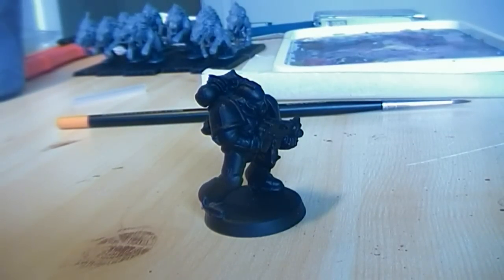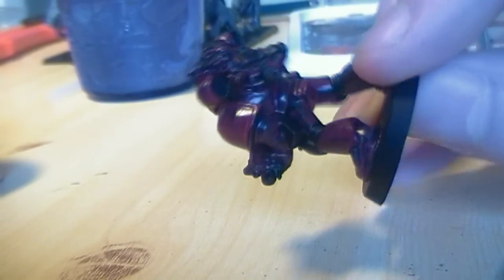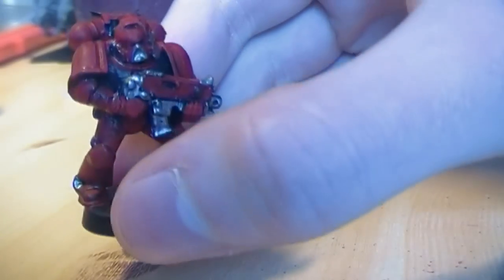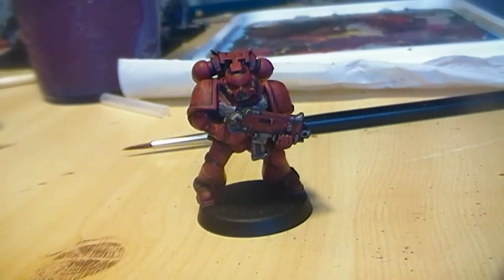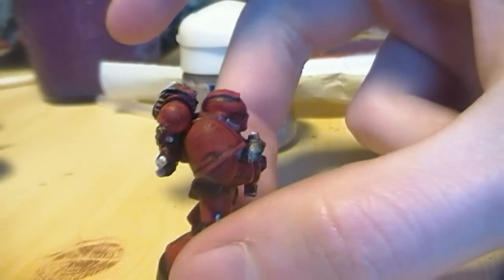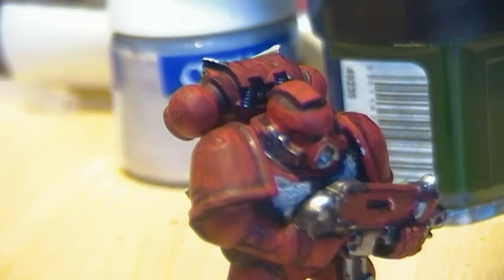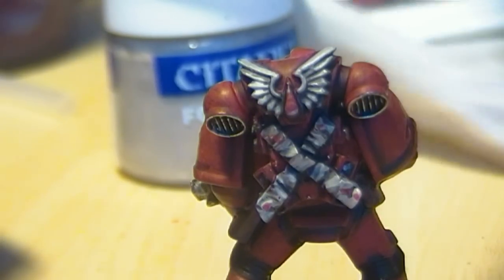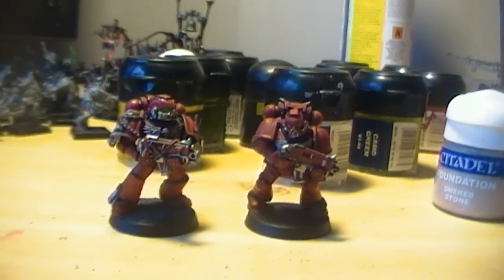Warhammer 40k - Blood Angel Tutorial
The colors I'm using are in the video!
Also note that it is an old model, so some of the details are gone!

Tutorial blood angels red color warhammer 40k wargaming "Warhammer 40,000" quick efficient tactical marine mossmanstudios tim